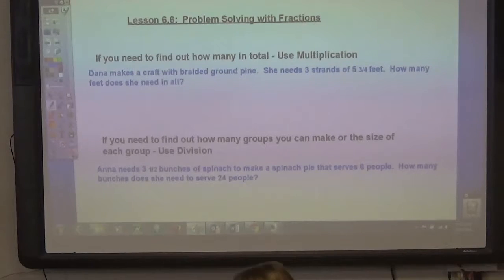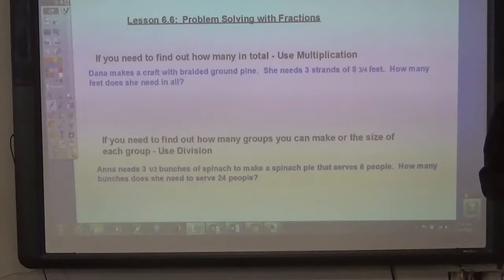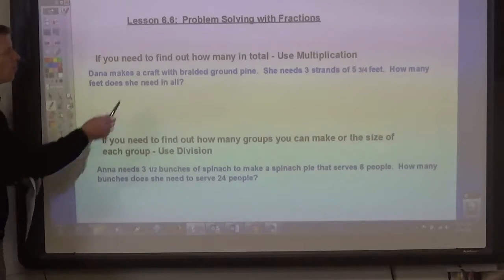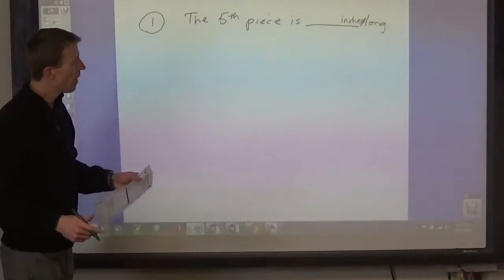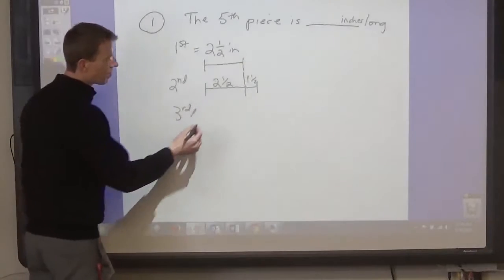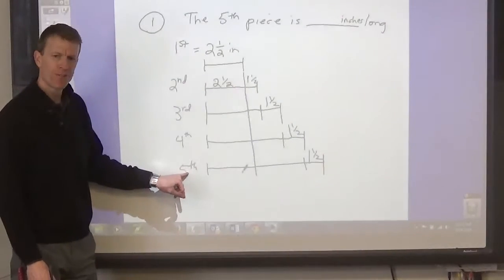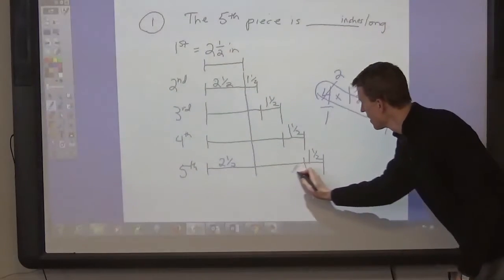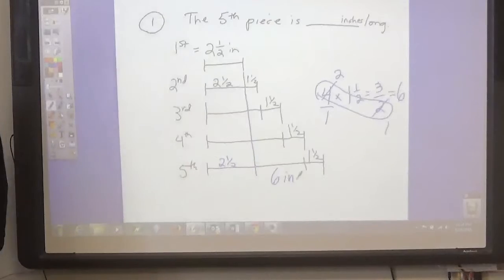M6 Lesson 6 6 Problem Solving Fraction Problems